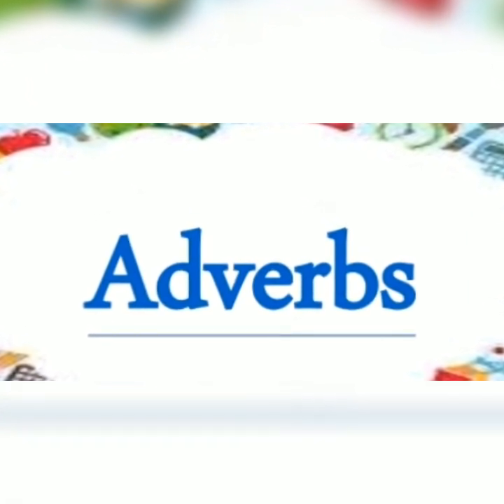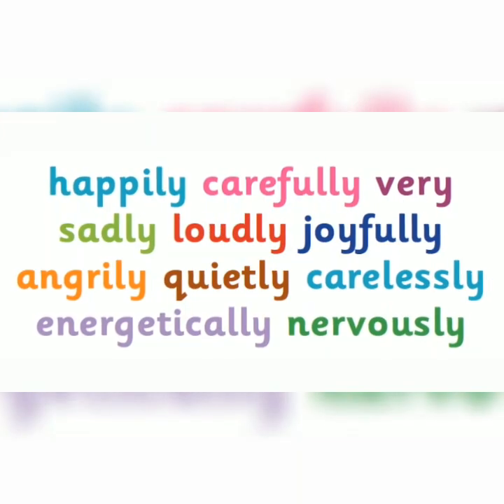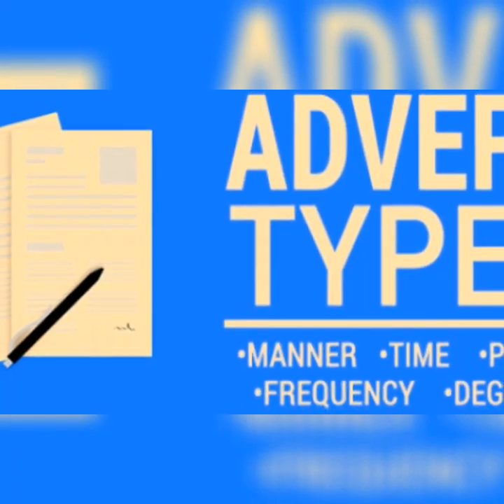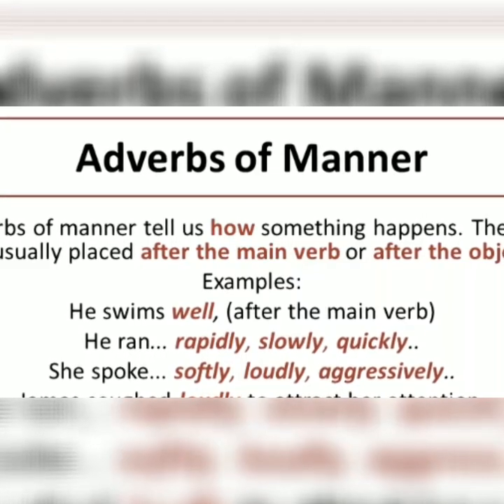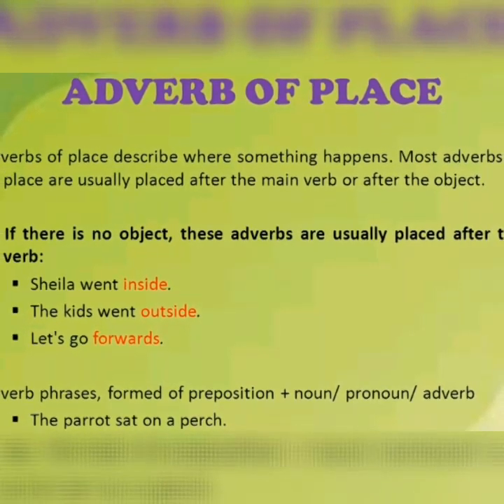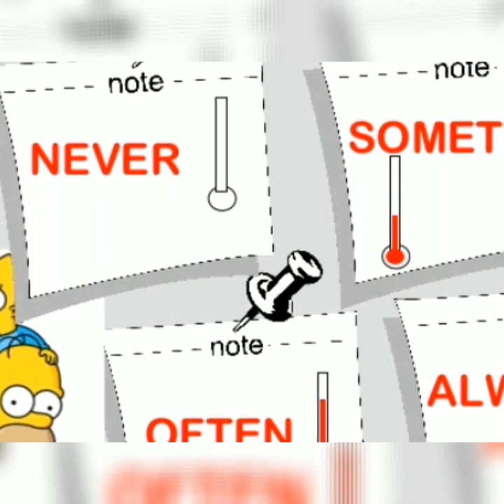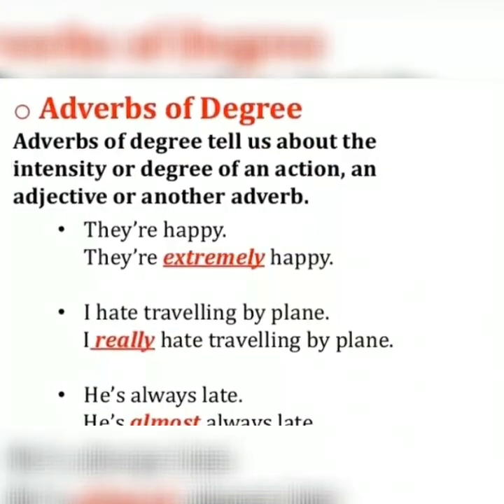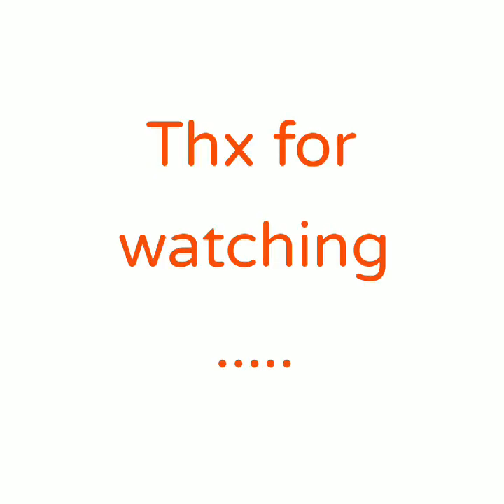Just in 2 - Minutes || Types of Adverb english @shubhi"s corner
Adverb definition,Adverb with examples Learn Adverbs in just -2 minutes,sentences .Types of adverb
Easy way to learn adverbs.